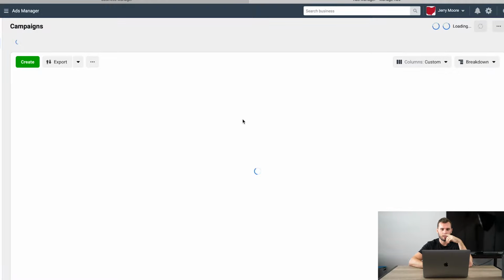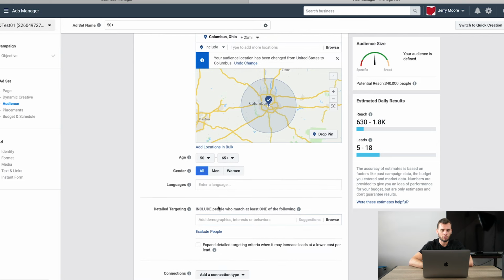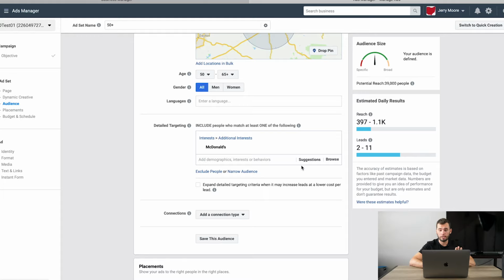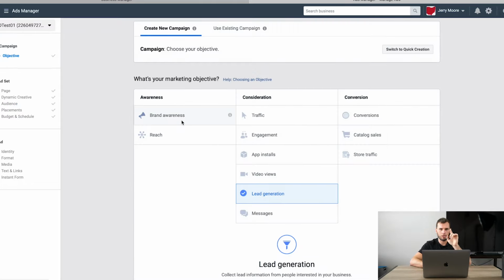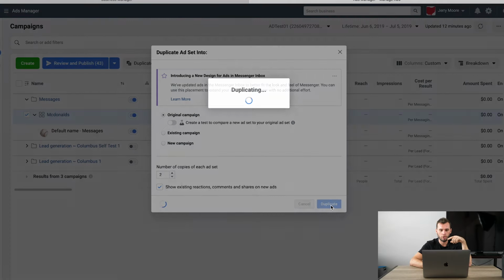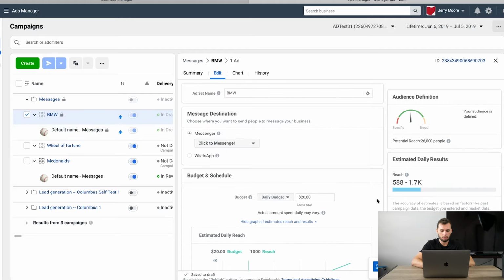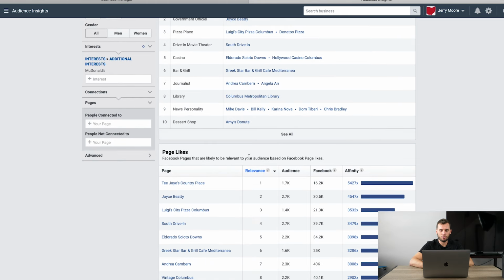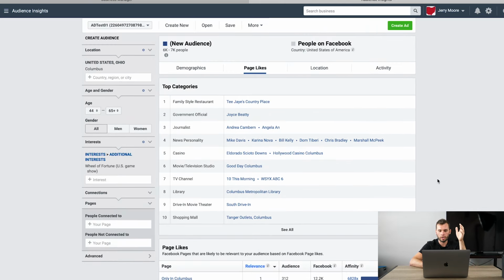How to TARGET YOUR IDEAL AUDIENCE ON FACEBOOK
Today we’re talking about targeting an audience. When working with Facebook ads, we want to be sure that the ads we are creating will be focused on the people that are most likely to interact with them. So how can we do that? Jerry explains and walks through it in this tutorial!

Want a full walkthrough to create a Final Expense Lead Generation Campaign? Access our free training below

Learn how to build a custom Final Expense Chatbot to generate High Intent Leads in this free training